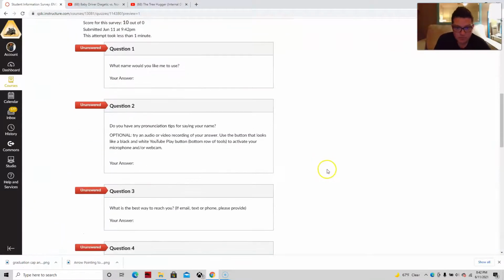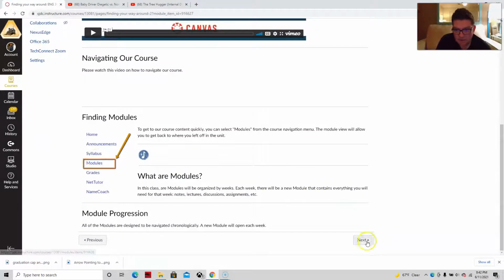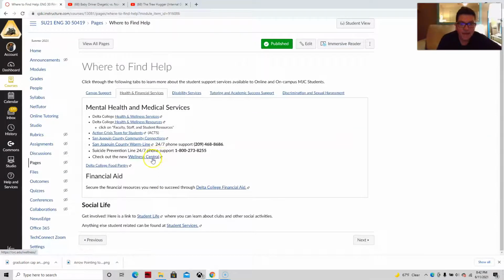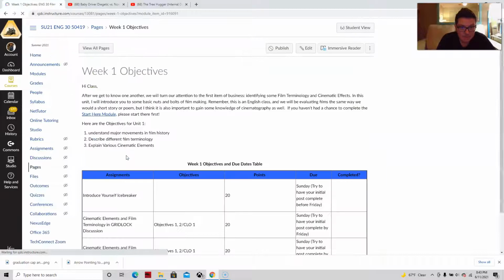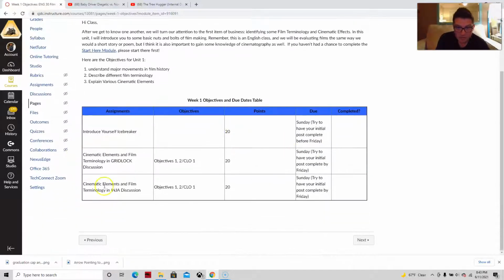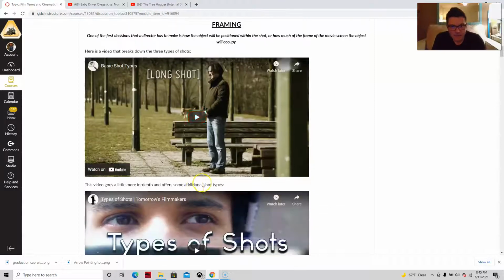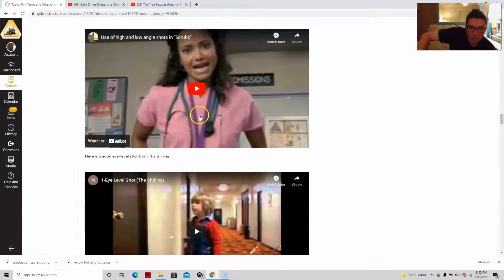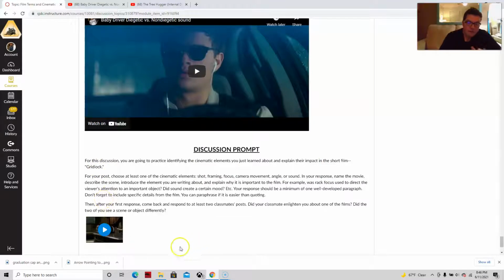English 30 Welcome Video Summer 2021